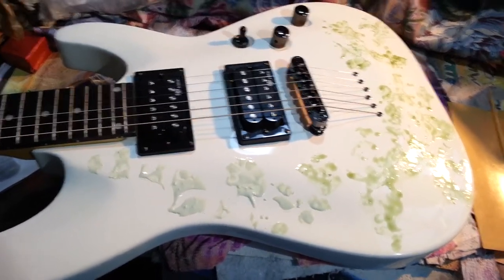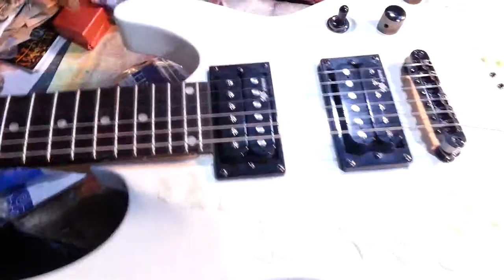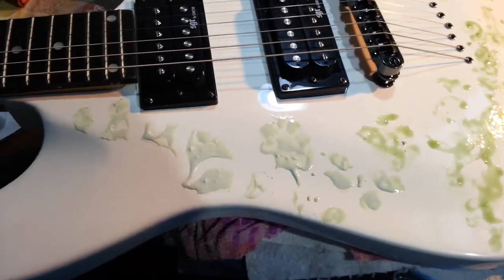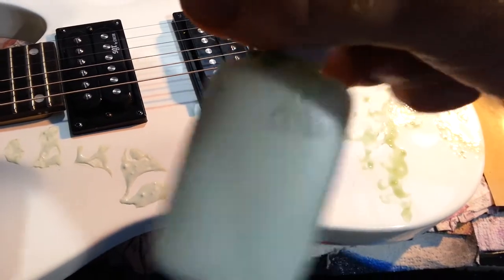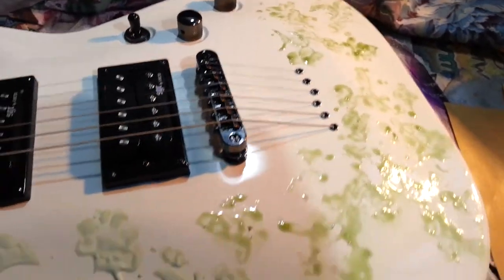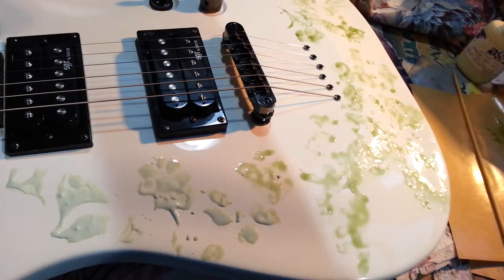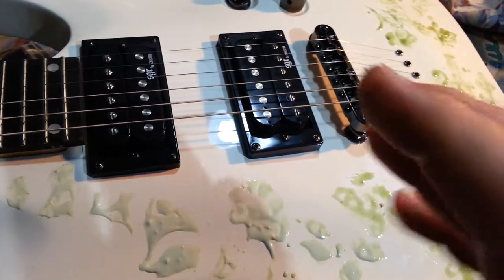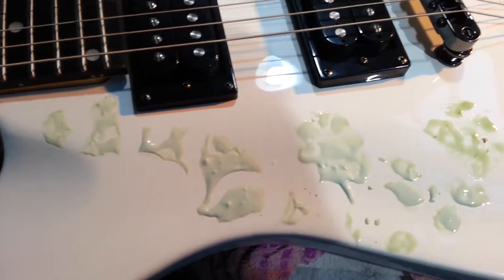Customizing this SGR Electric Guitar, with Alcohol Inks!!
I'm starting a new custom guitar finish, so wish me luck!!  com